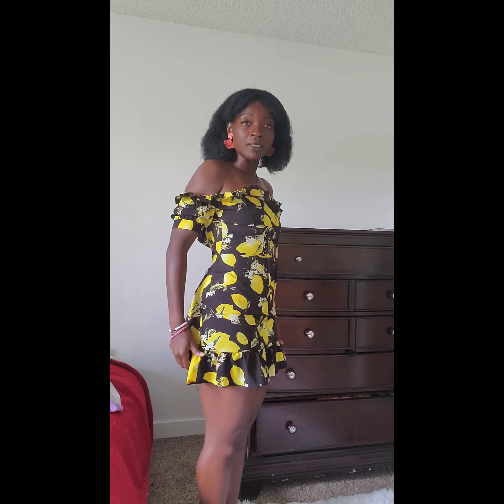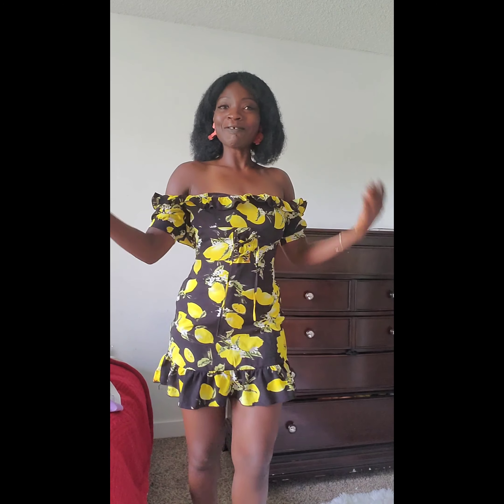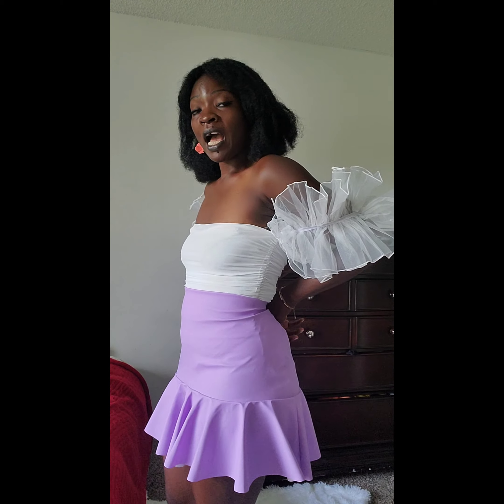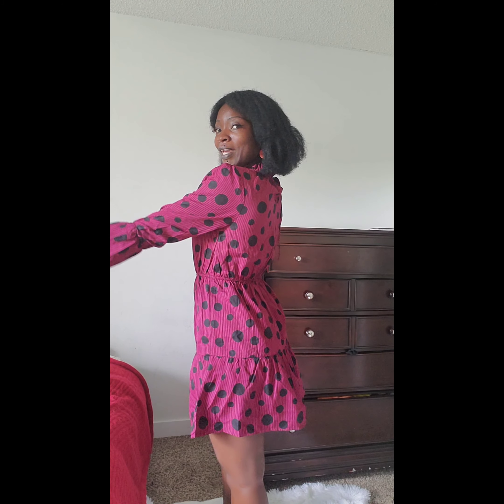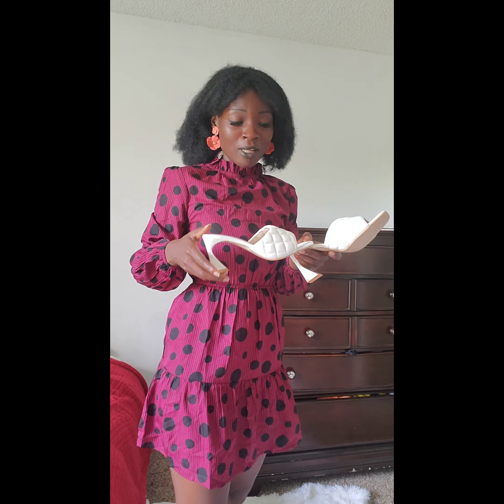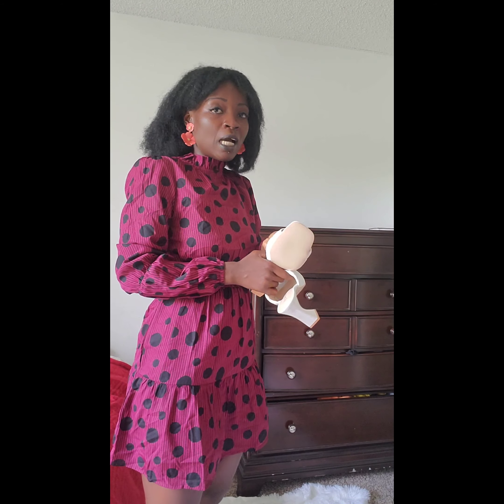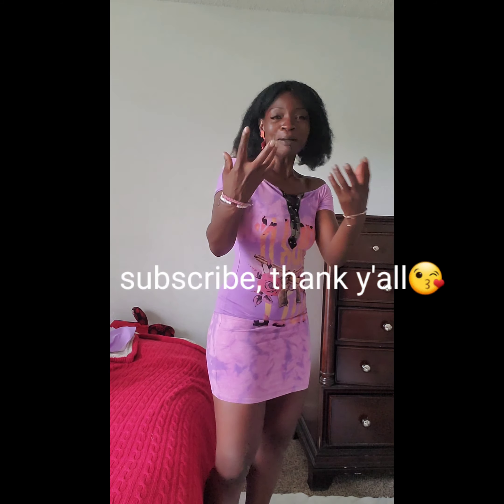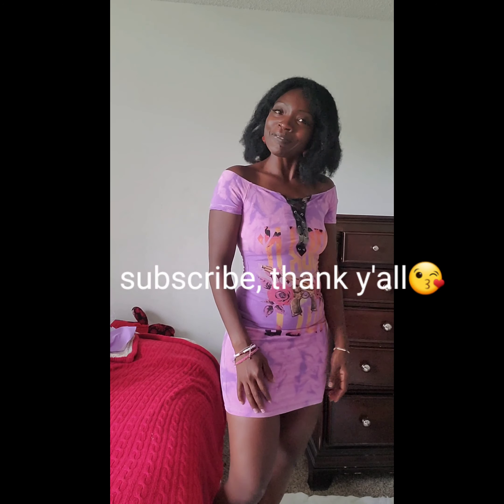Boohoo clothing haul, dresses, handbags and more😀😀